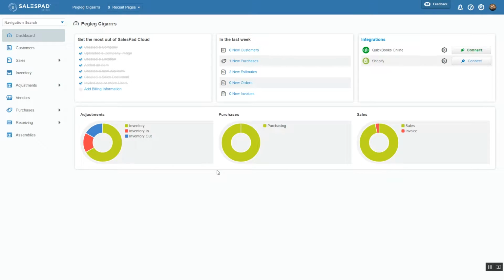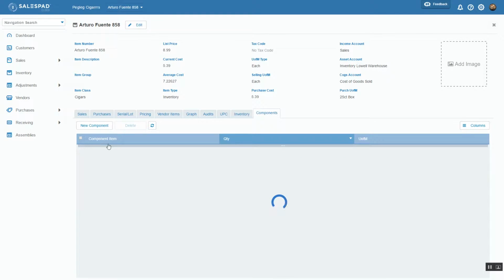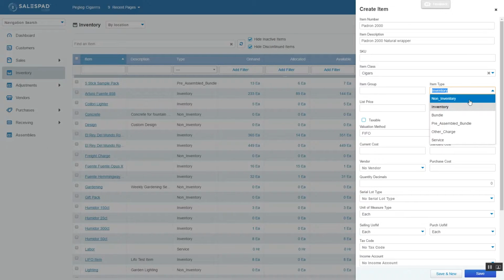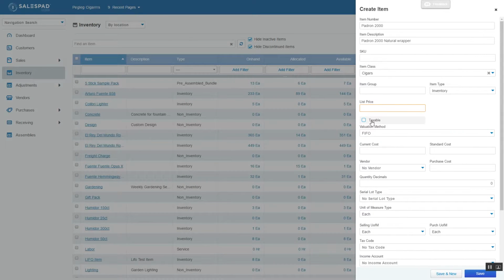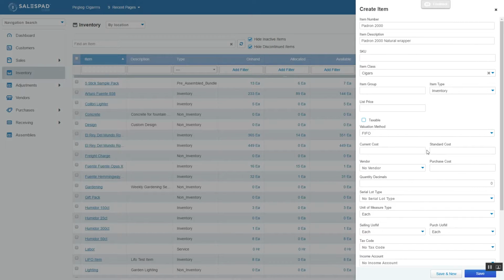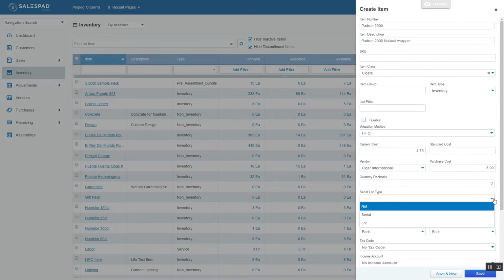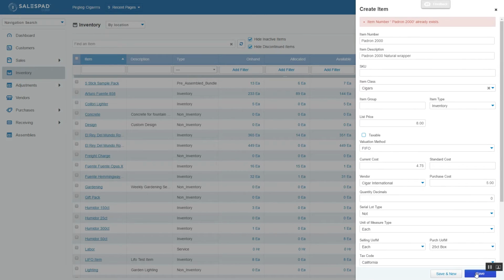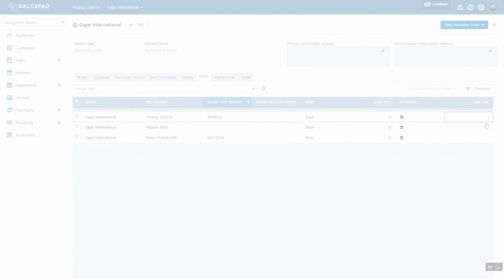Inventory Management in SalesPad Cloud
In this video, we discuss inventory management in SalesPad Cloud. It is one of our key components that helps you maintain all different types of inventory. We take a look at how to manage inventory through a practice demo, importing inventory, and learning about some of the different item types.